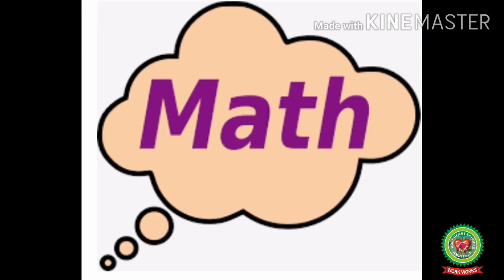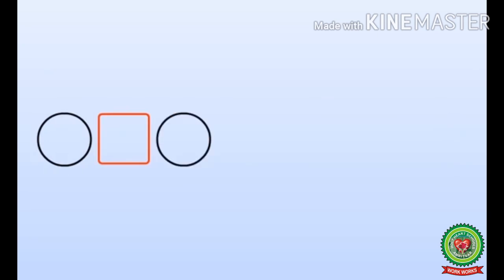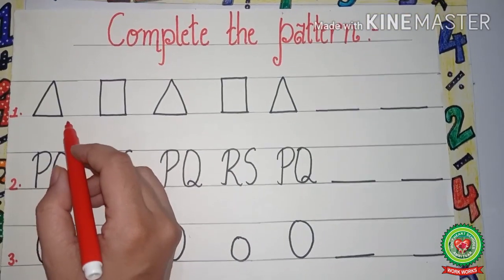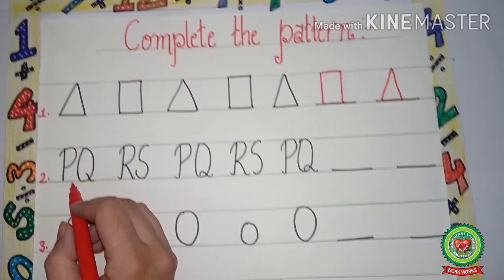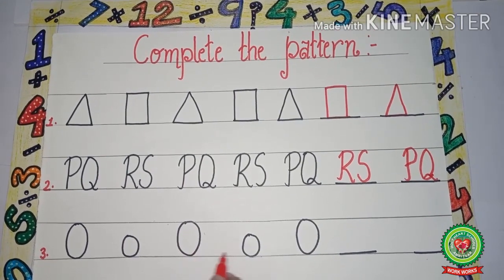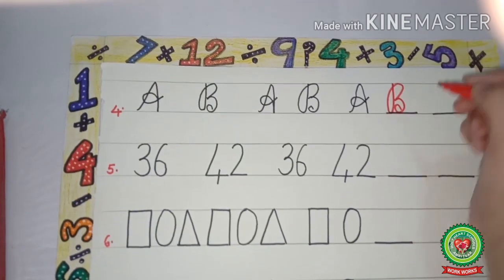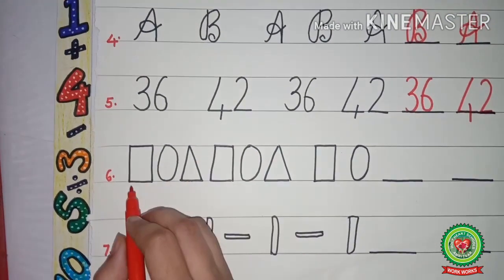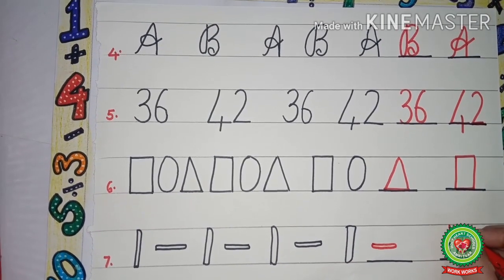Patterns Class 1 Maths Holy Heart Schools 30 June 2020